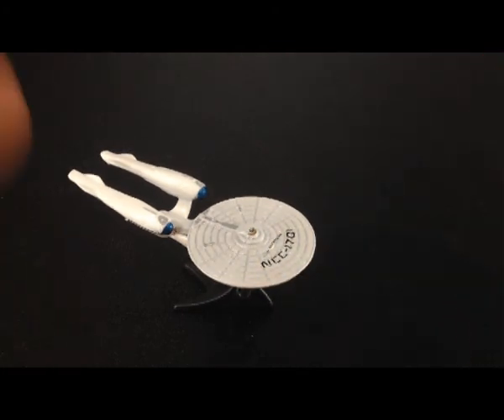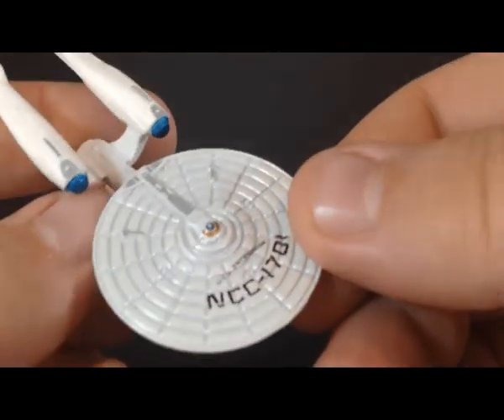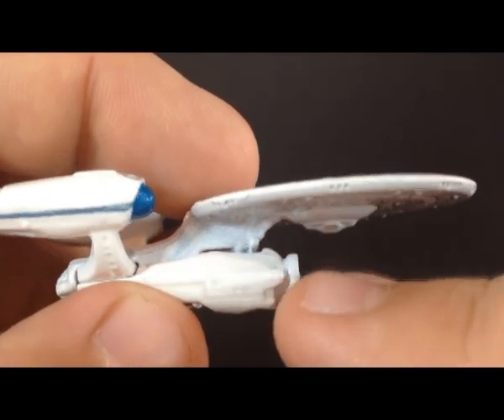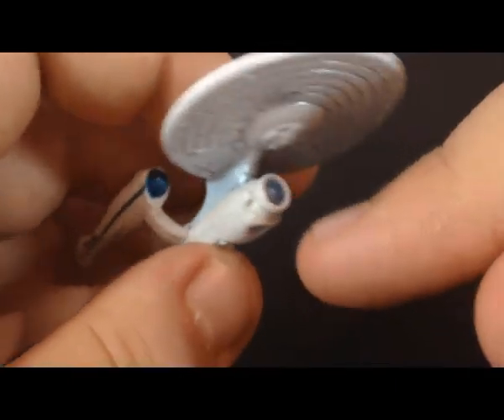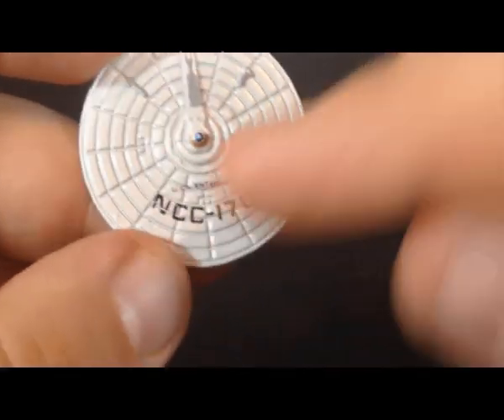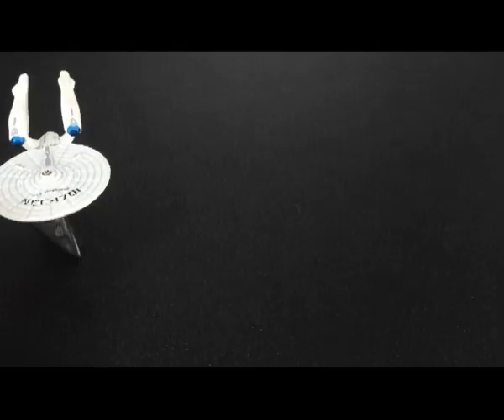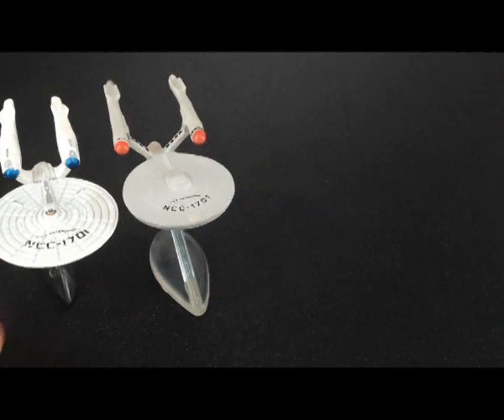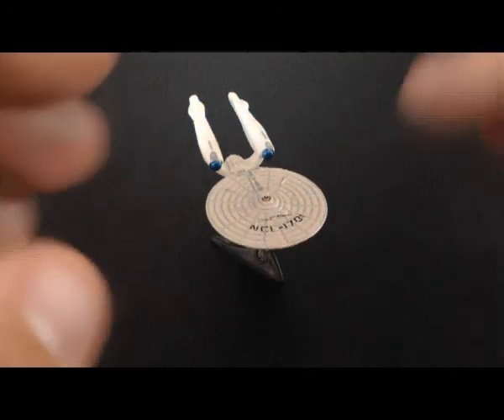Hot Wheels USS Enterprise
In 2009 J.J. Abrams rebooted the Star Trek universe with an alternate reality. This split in the time line/universe also constructed a USS Enterprise NCC 1701.
 The ship made by Hot Wheels is a cool diecast take on the vessel. It reminds me of those great Micro Machines from the 1990s. At the end I will compare this ship to the Micro Machines of yesterday.